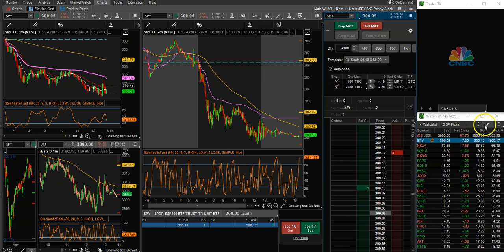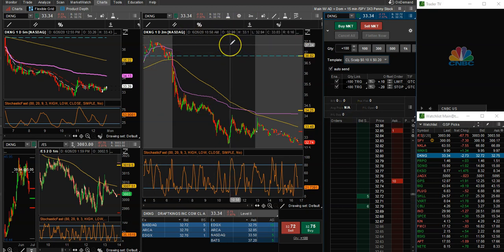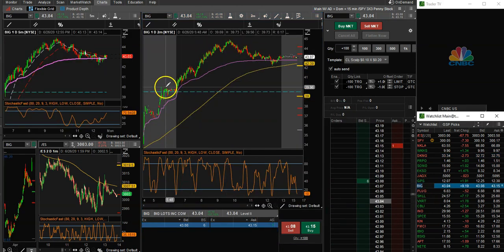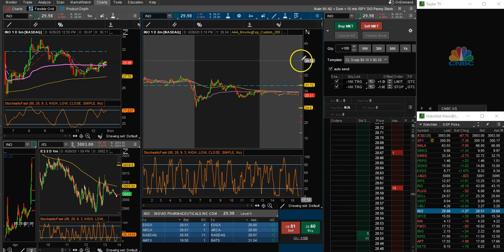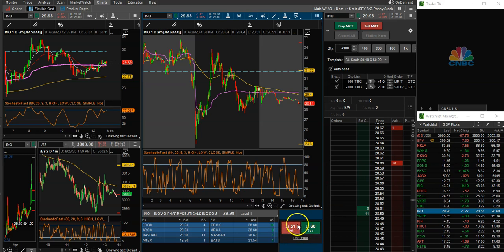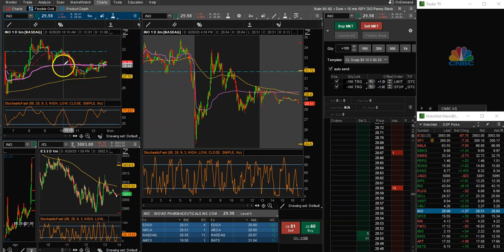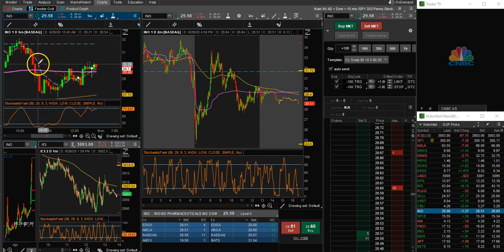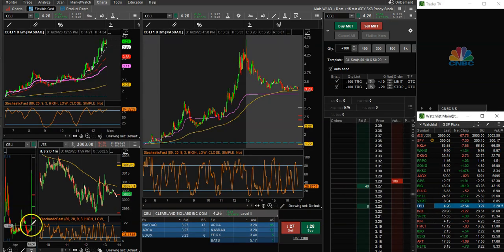The Best Penny Stock Day Trading Setup For Thinkorswim For FREE???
In Today's Free DayTradingFearless Raw & Uncut Trading Finance Education Video: I show you my best penny stock day trading setup I use with thinkorswim.